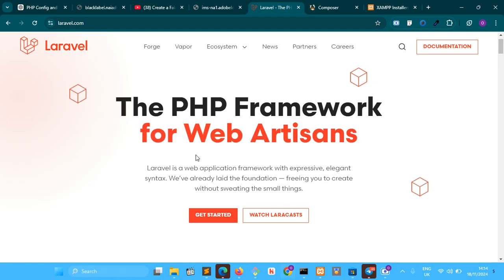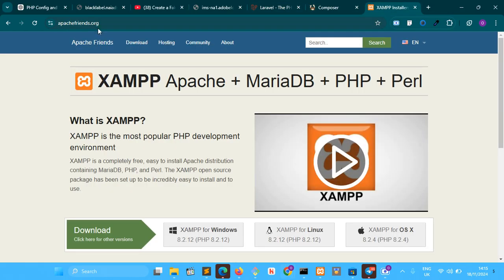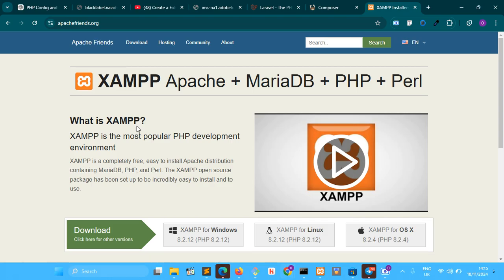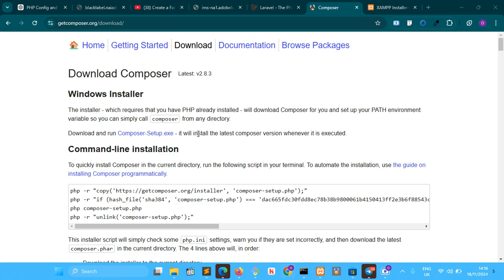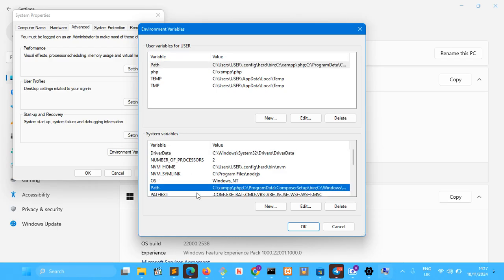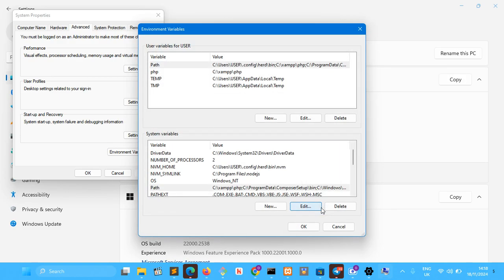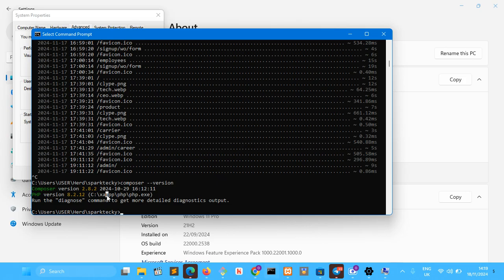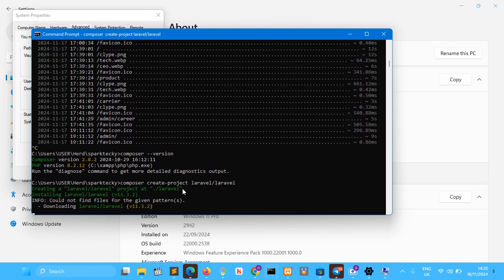Getting Started with Laravel: Overview, Setup, and Installation | Laravel for Beginners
Welcome to the first video of our Laravel Tutorial Series! 🎉

In this video, we’ll lay the foundation for your journey into back-end web development with Laravel, one of the most powerful PHP frameworks.

What You'll Learn in This Video:
Overview of Back-End Web Development: Understand the role of Laravel in modern web development.
Setting Up Your Development Environment: Get your system ready for Laravel development with essential tools.
Laravel Installation and Configuration: Step-by-step guidance to install Laravel and configure it for your first project.